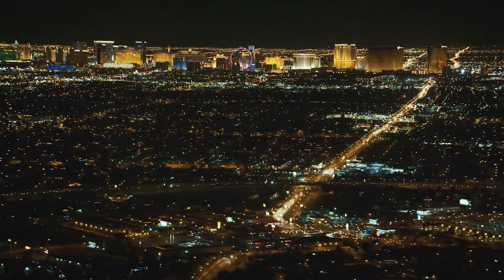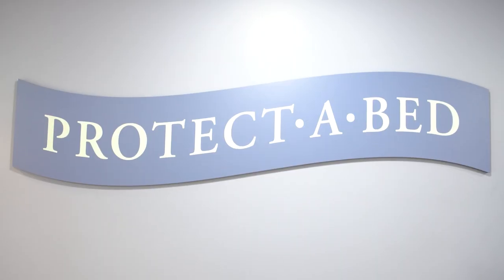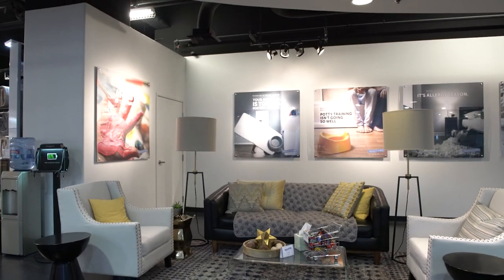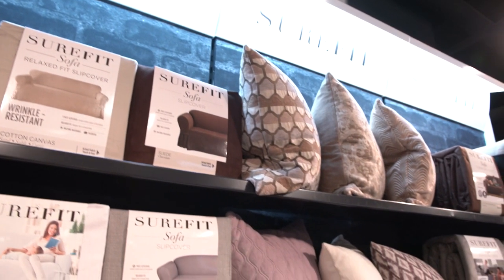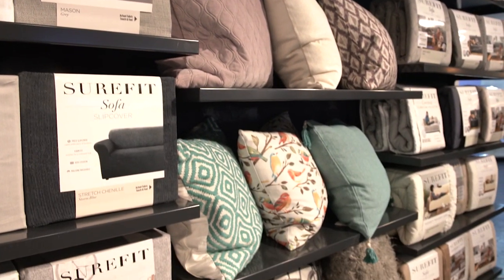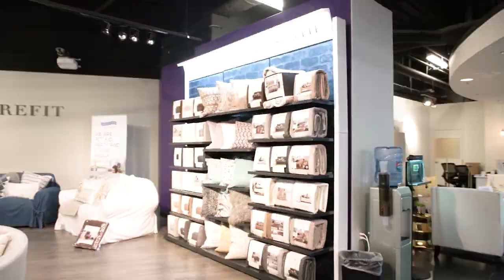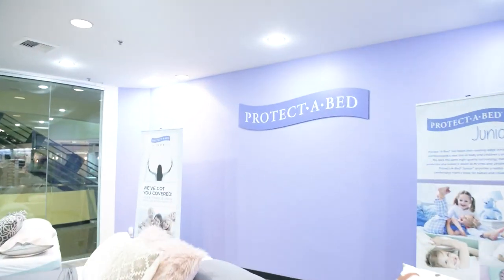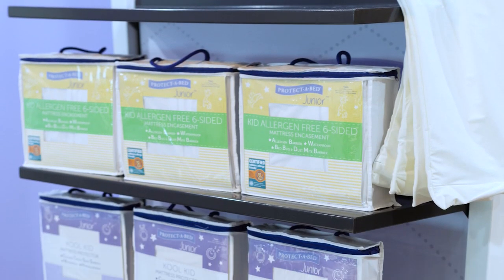Protect-A-Bed and SureFit Home Decor at Las Vegas Winter Market 2019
for more info on general mattress protection, mattress warranty protection, dust mite protection, allergy protection, bed bug protection, bed wetting protection, potty training products, products great for sensitive skin, pillow protection, the adjustable pillow, and much much more.